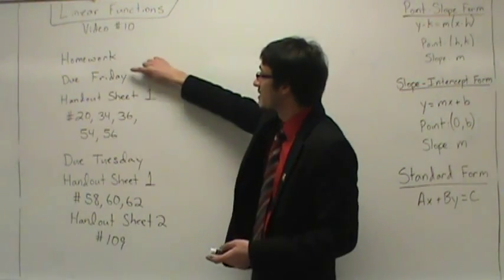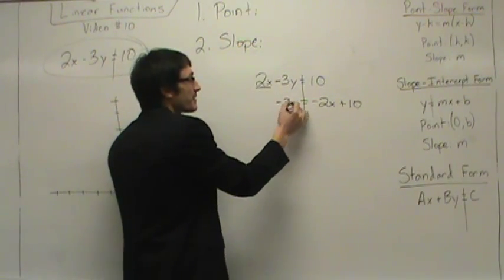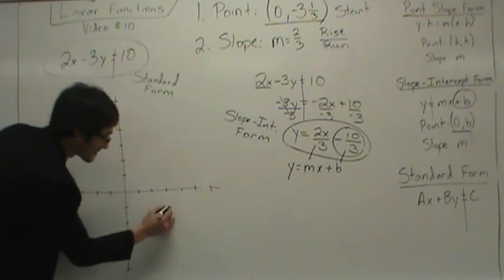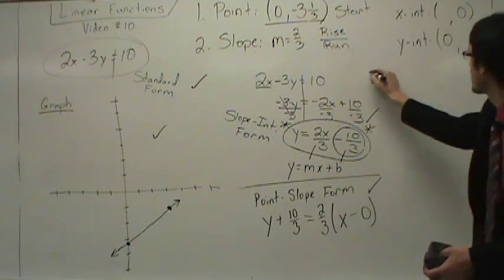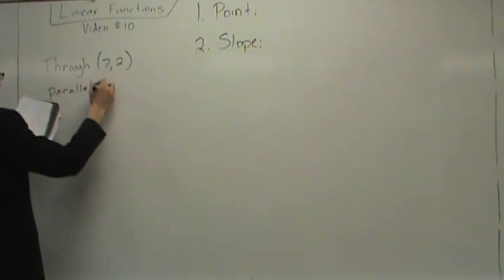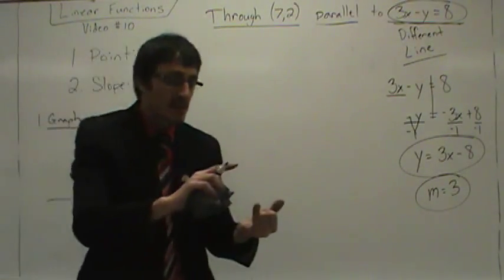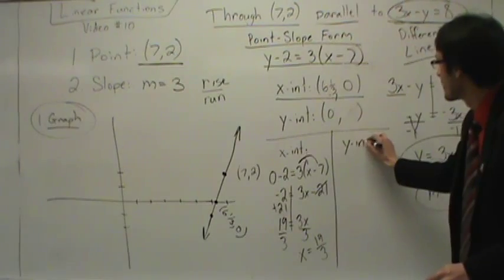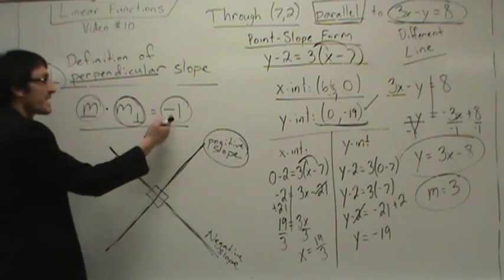Linear Functions 10